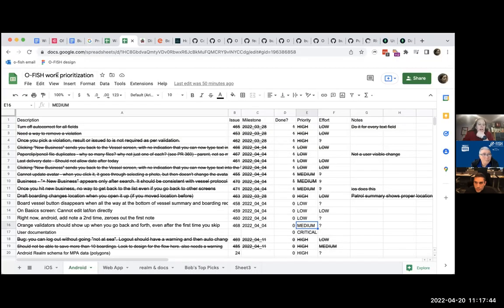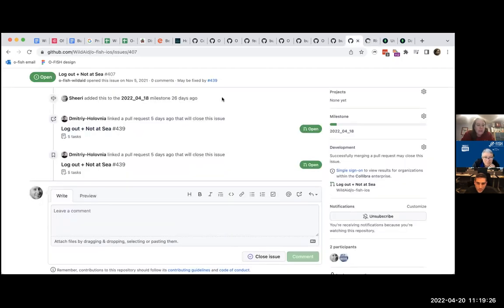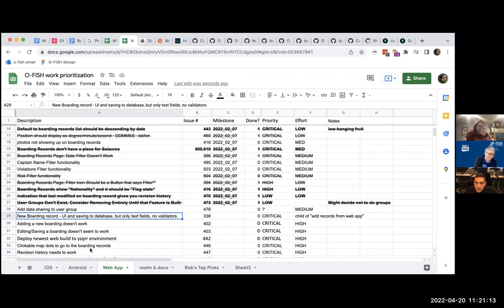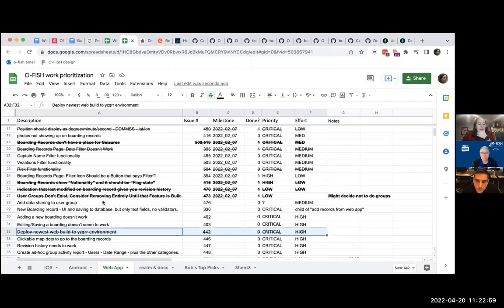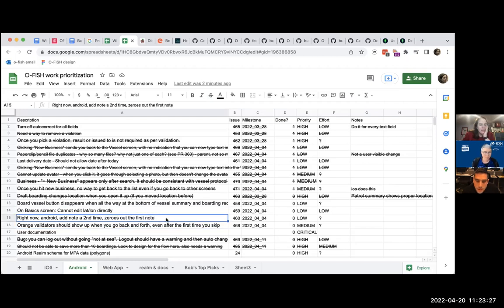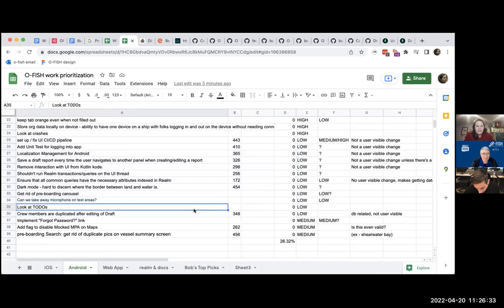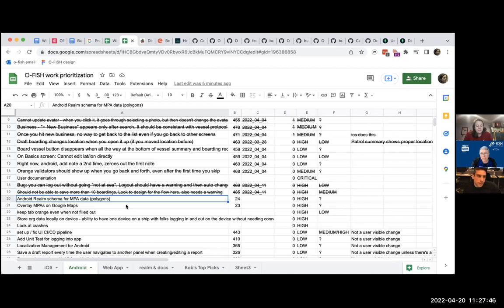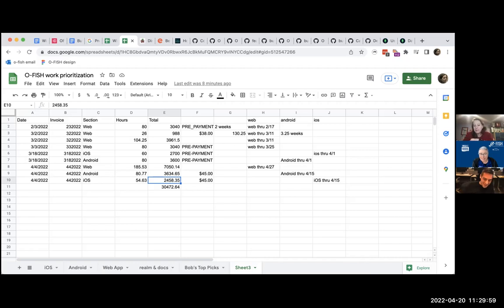O-FISH Bimonthly Part Two-reviewing budget, completion date and prioritization list video2678543899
Review of the prioritization list and target completion date will be June 1st, 2022